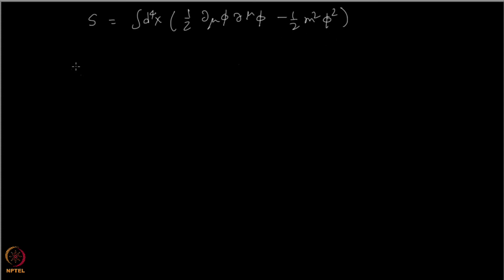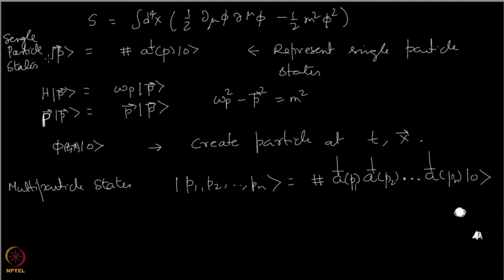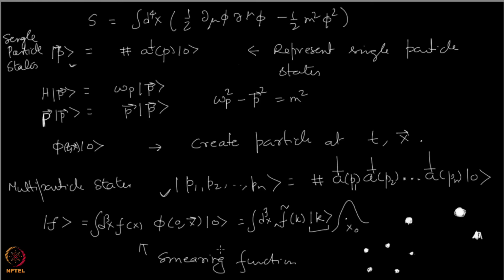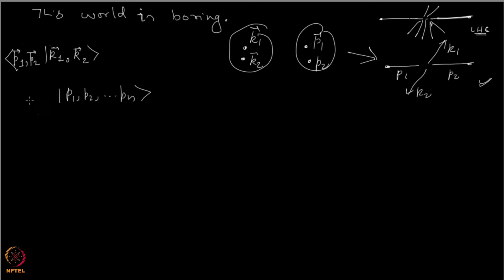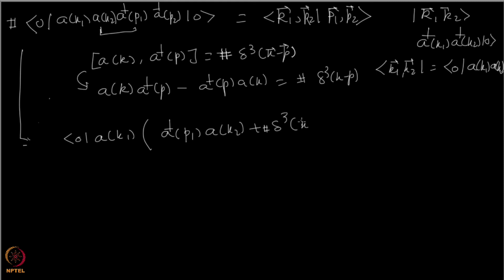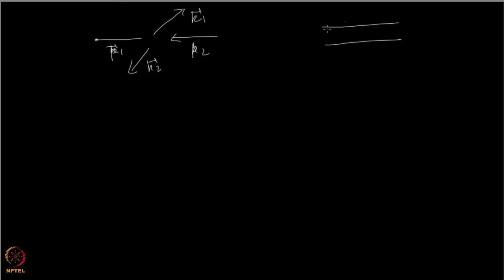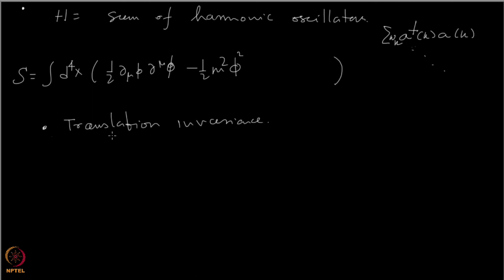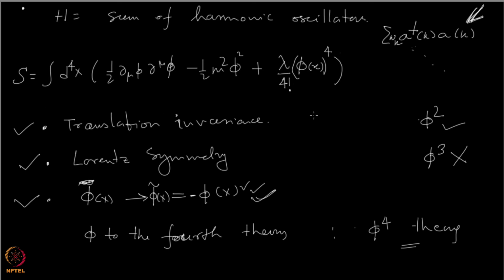A boring world: Scattering in a free theory